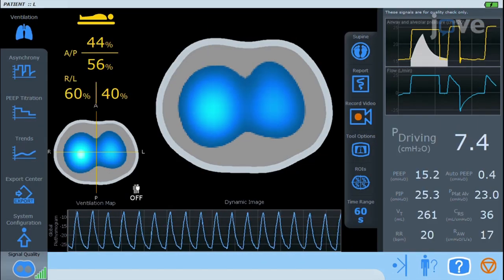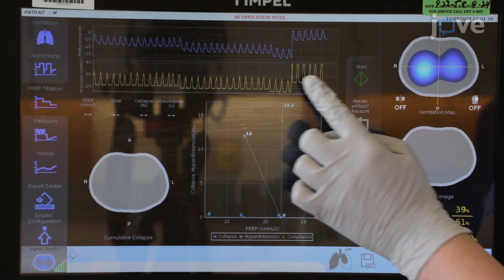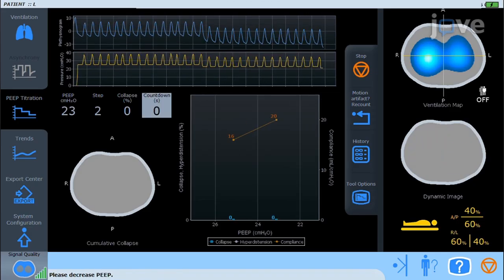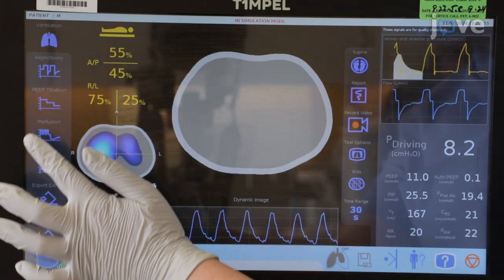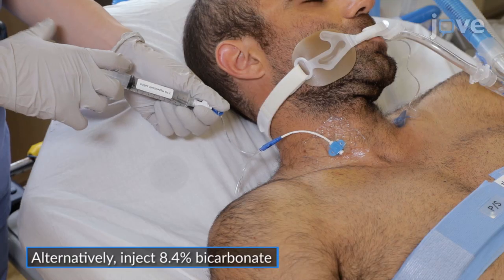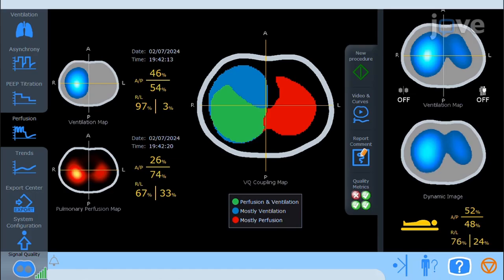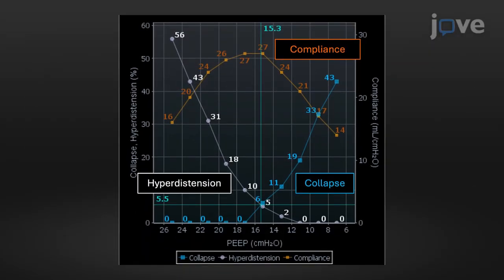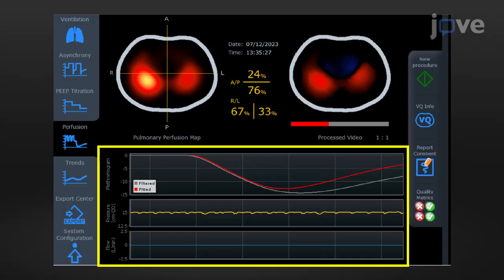Monitoring Lung Function with TIMPEL EIT the ICU.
EIT is a non-invasive, radiation-free, real-time pulmonary ventilation monitoring tool. By measuring impedance changes in the thorax, it can visualize the distribution of air on a breath-by-breath basis and also measure perfusion via intravenous injection of a saline solution.